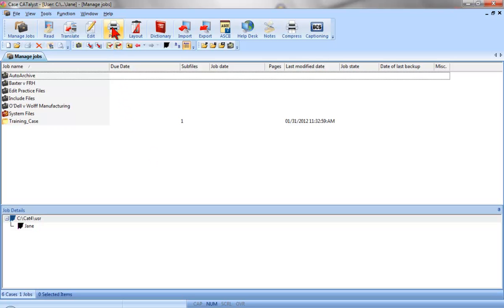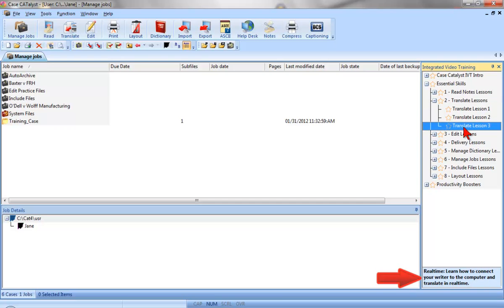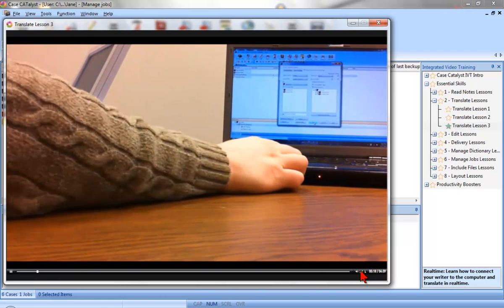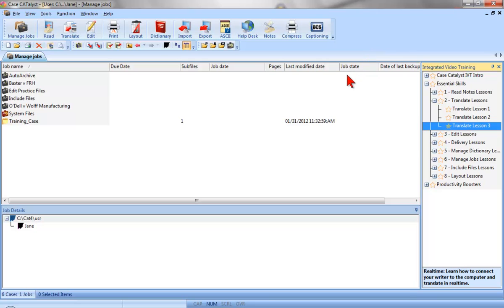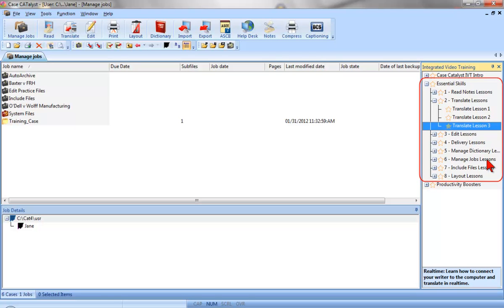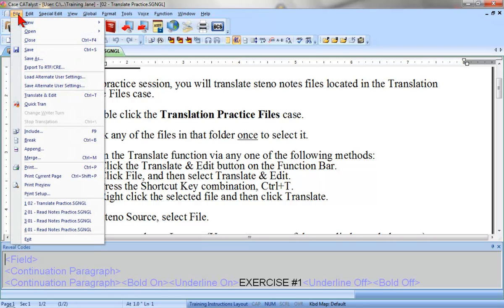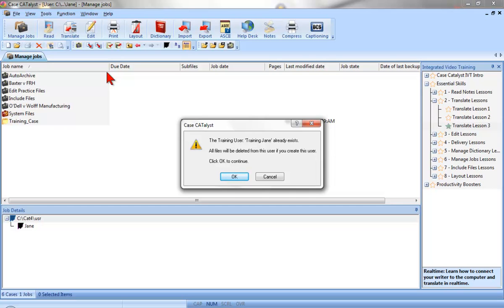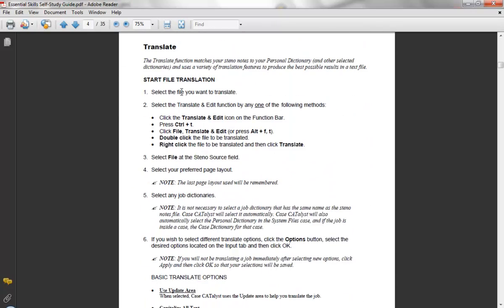CATalyst Training: IVT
This video is a introduction to a CATalyst feature called Integrated Video Training.